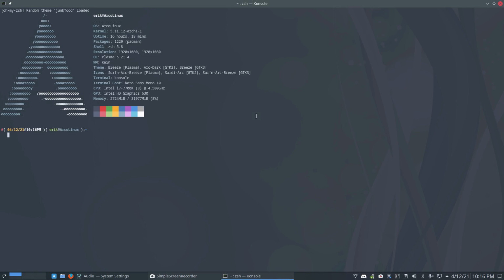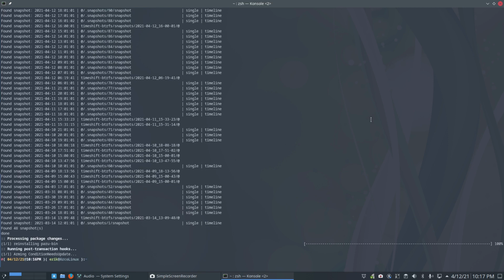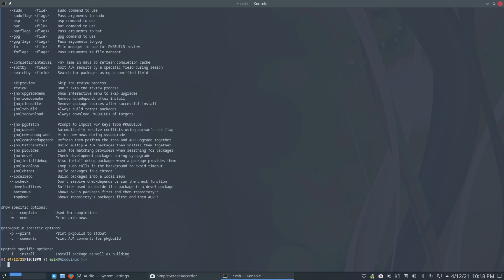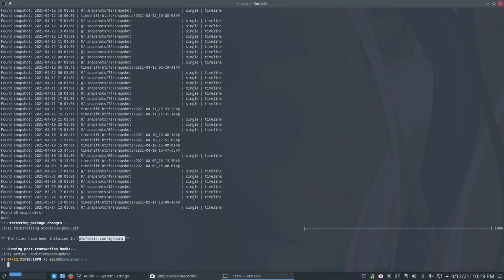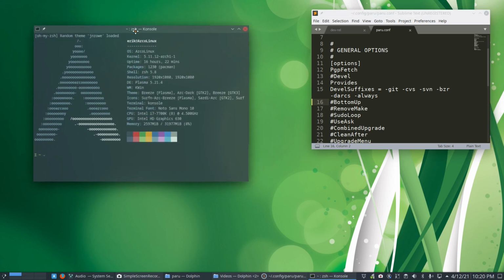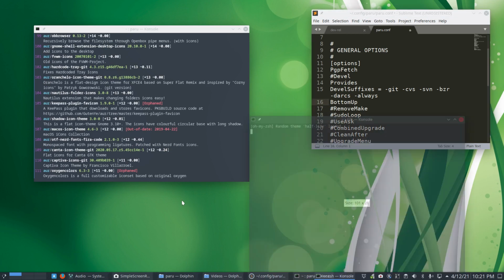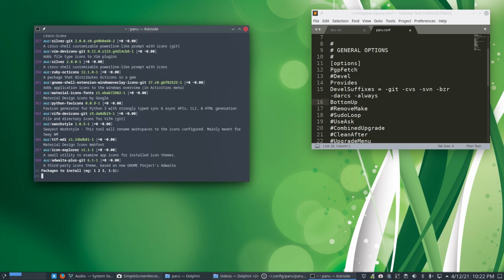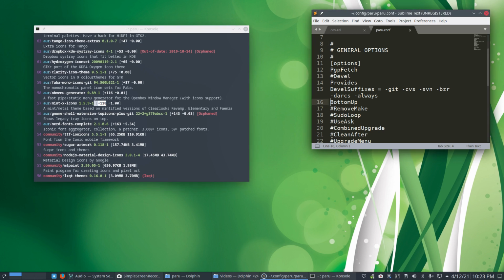ArcoLinux : 1957 Installing and using paru - options - config file